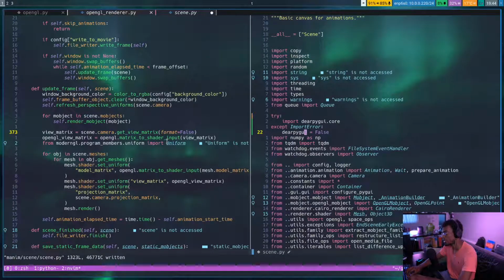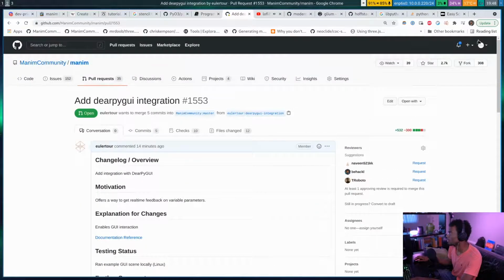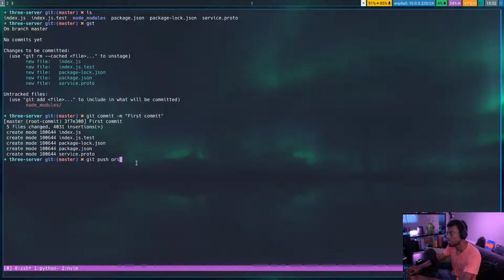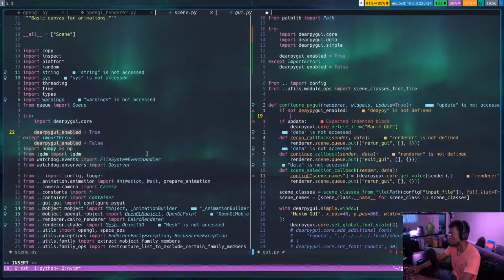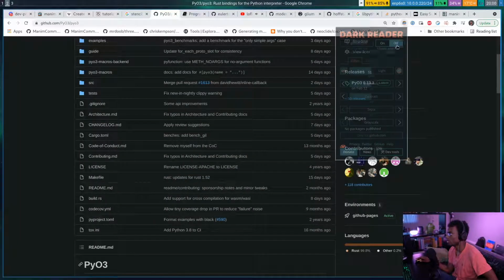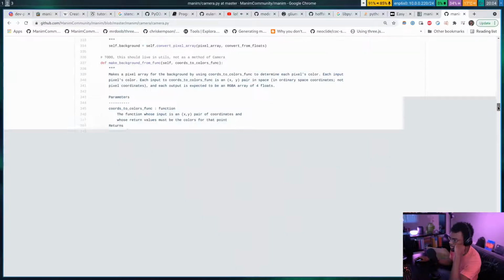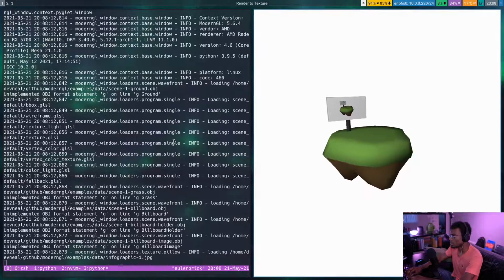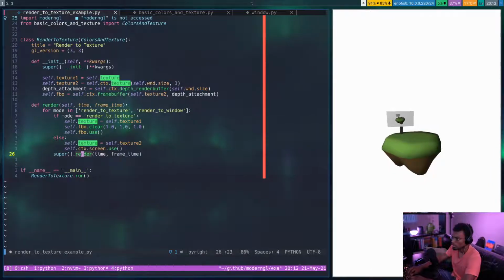Hopefully PRing imgui then more OpenGL (Part 4)